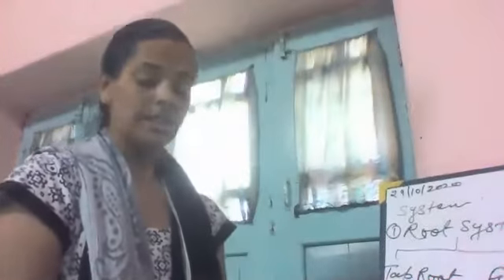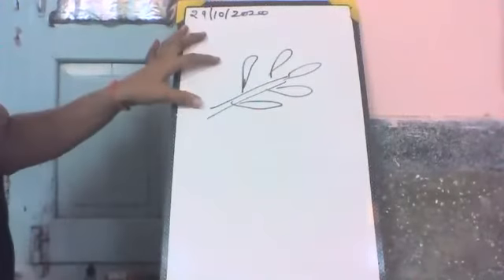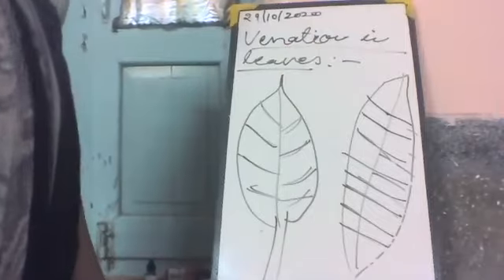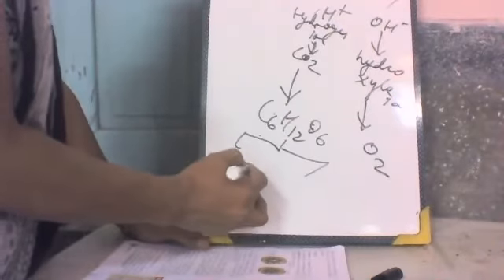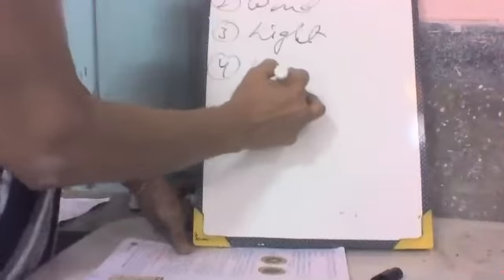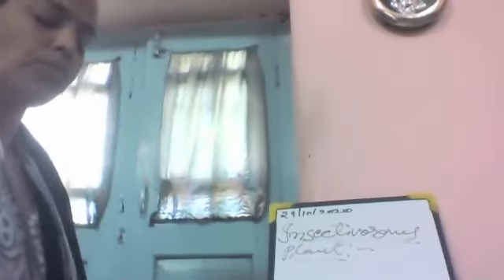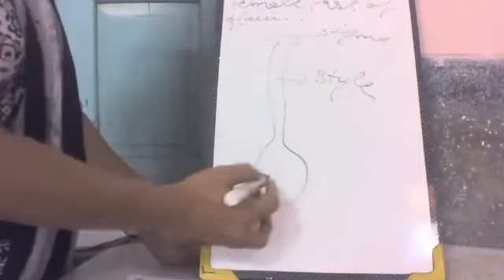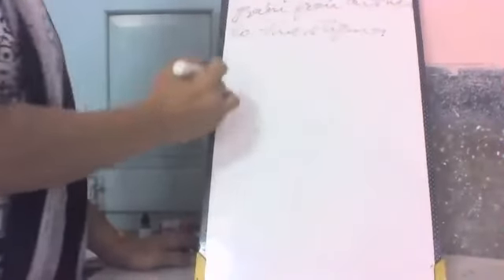6 biology chapter 2 revision